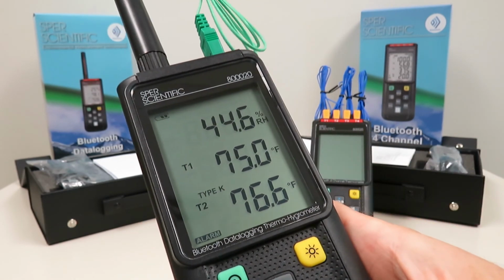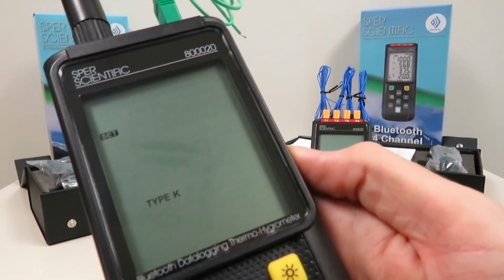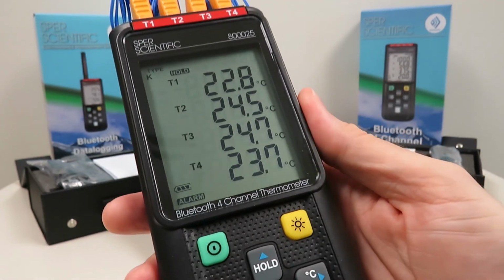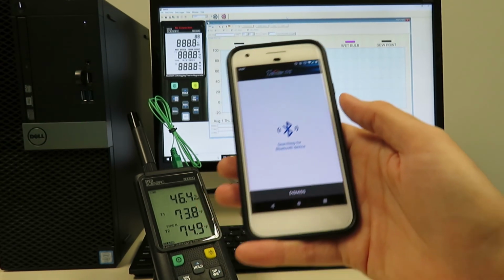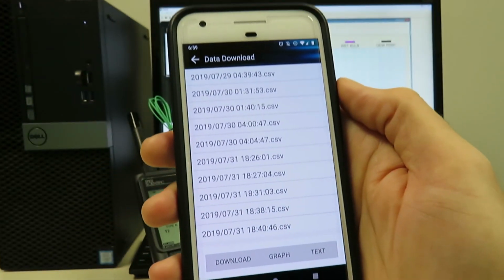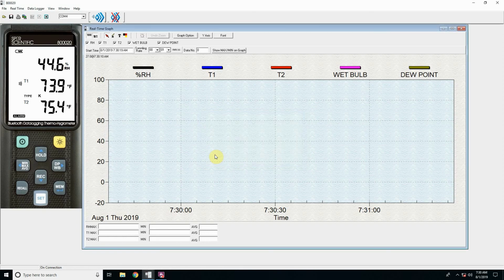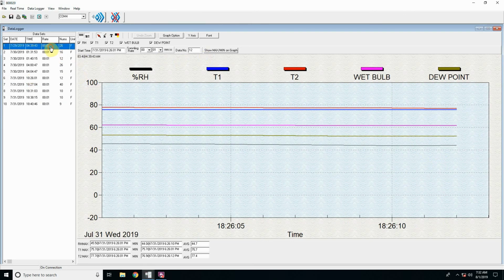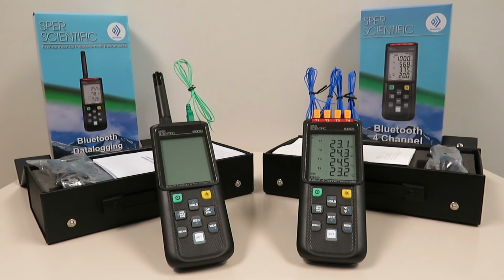Bluetooth Datalogging Thermo-Hygrometer & 4 Channel Thermometer Video Demo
Demonstration Video of Sper Scientific Model number 800020 & 800025
Bluetooth Datalogging Thermo-Hygrometer & 4 Channel Thermometer